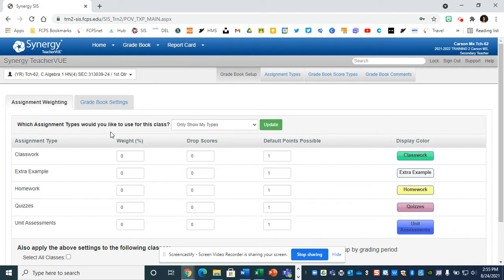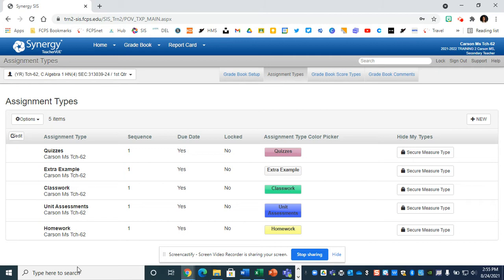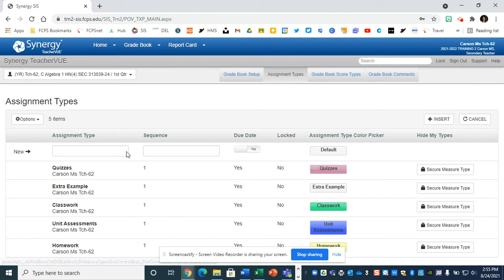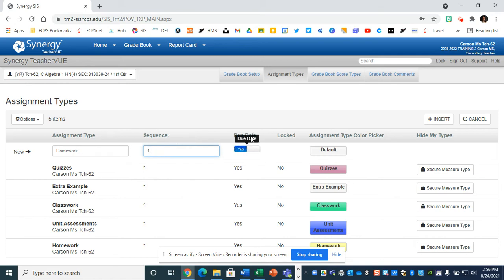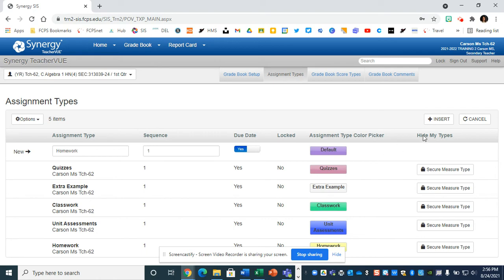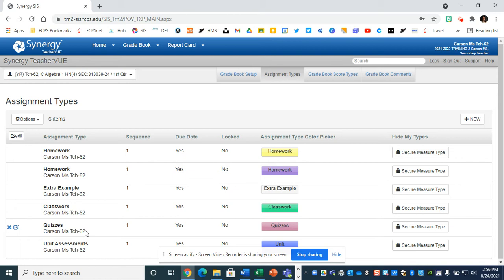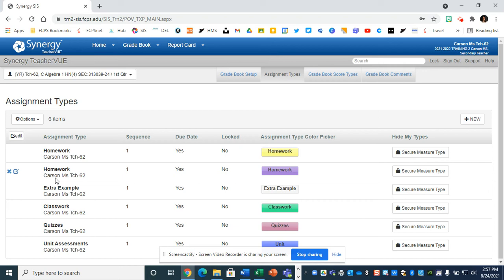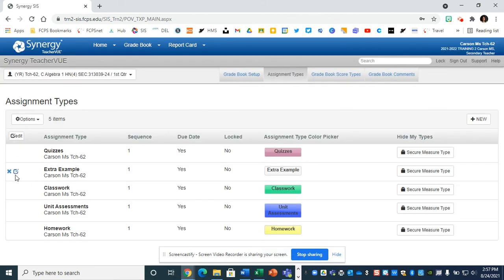SIS Rolling Gradebook: HMS Assignment Type Set Up